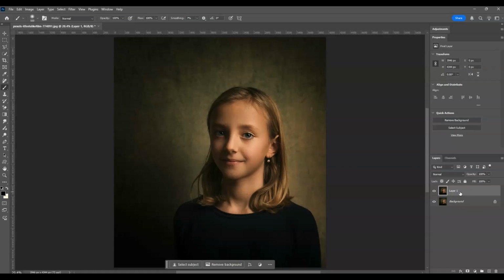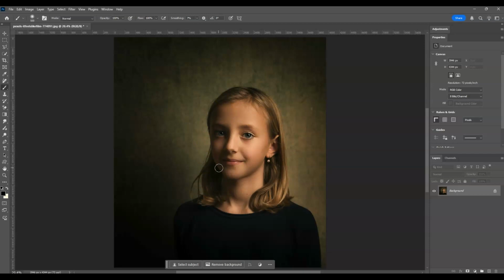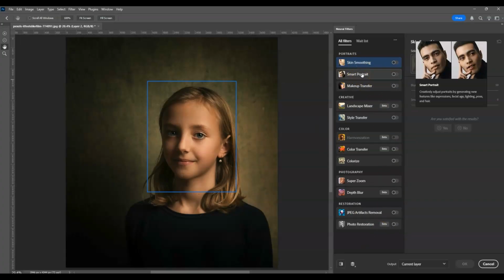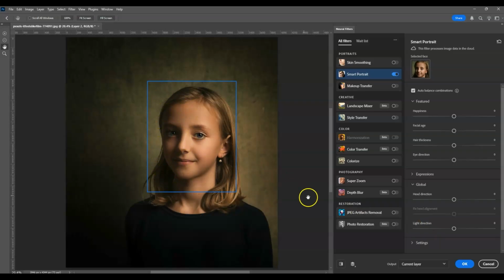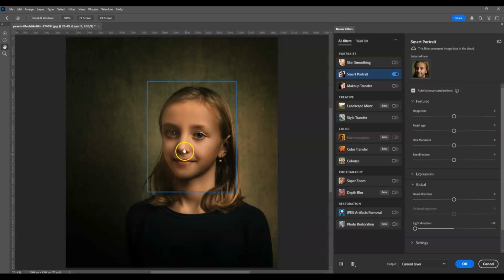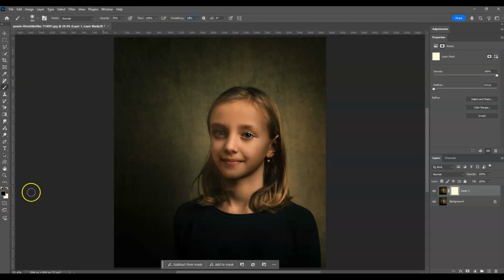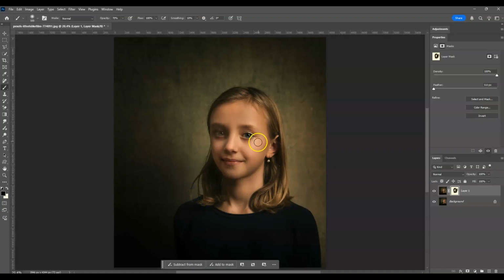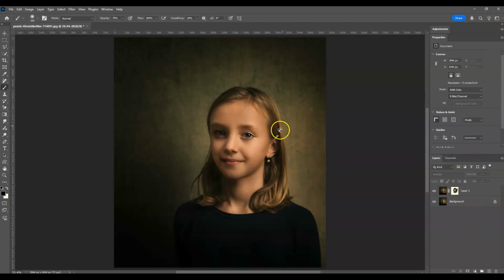How Balance Lighting From Face using AI tool in Photoshop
In this tutorial, learn how to balance lighting on a face using Photoshop's AI-powered Smart Portrait under Neural Filters. Adjust shadows and highlights effortlessly to create a natural and well-lit portrait in just a few clicks!